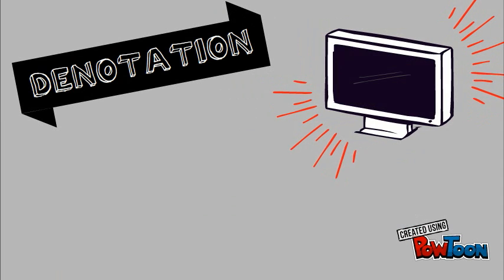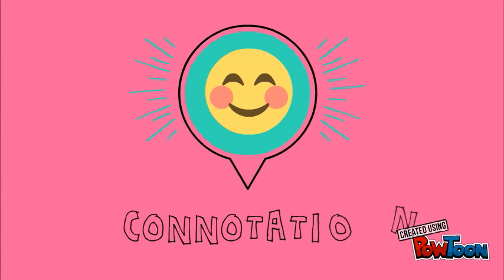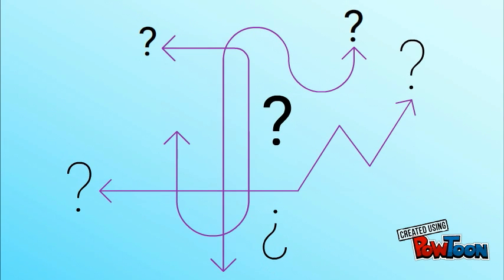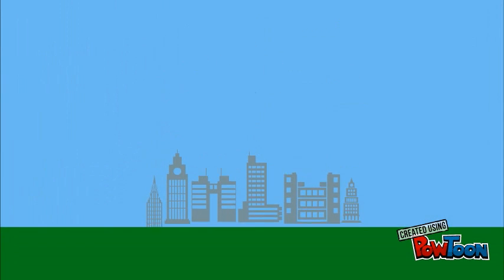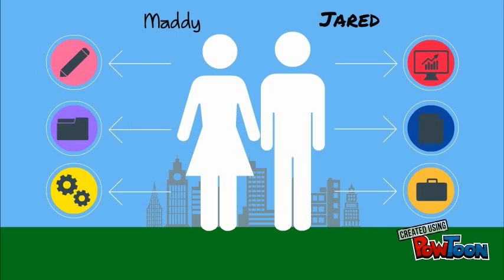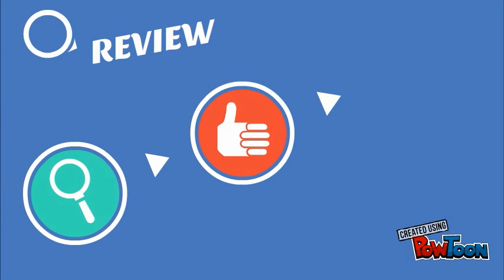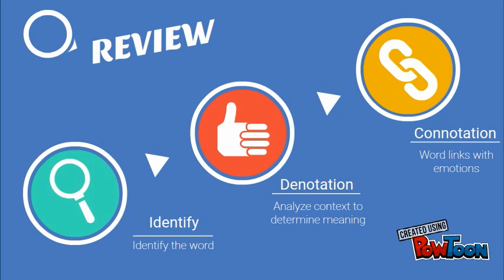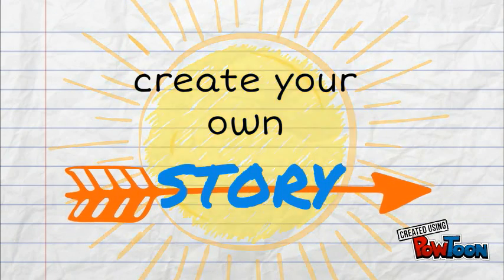Connotations and Denotations